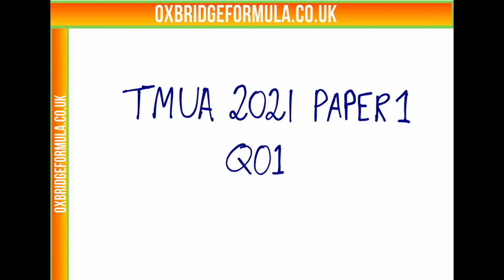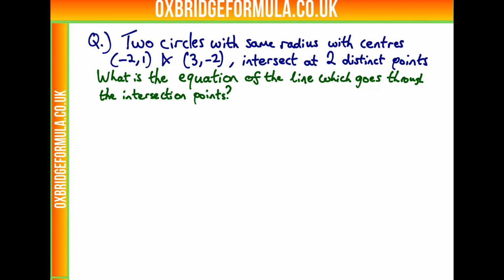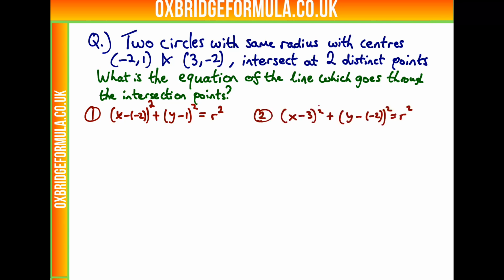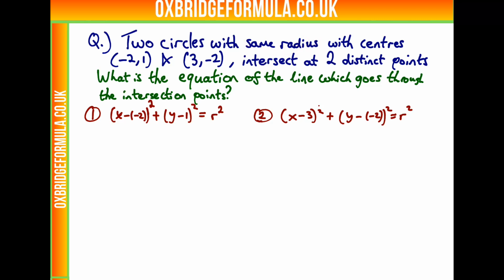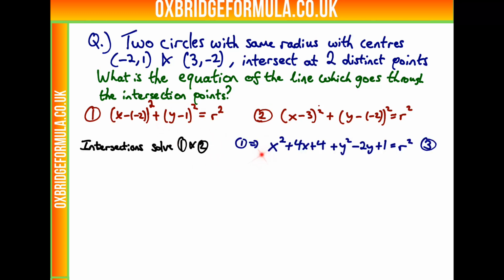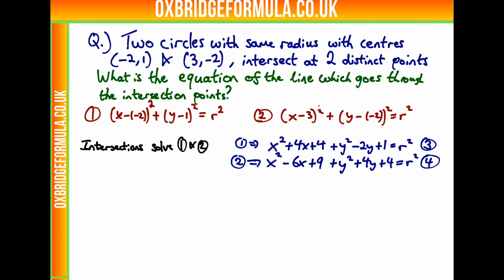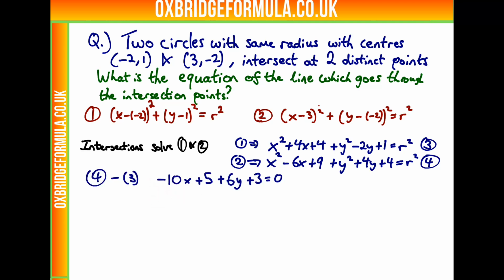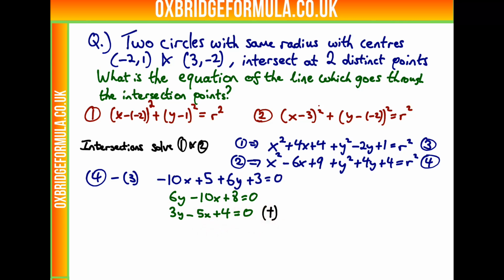TMUA 2021 Paper 1 - Q01 - Geometry.mov - Worked Solution